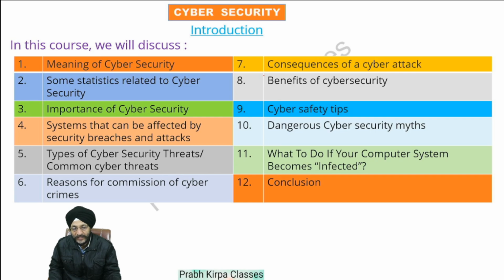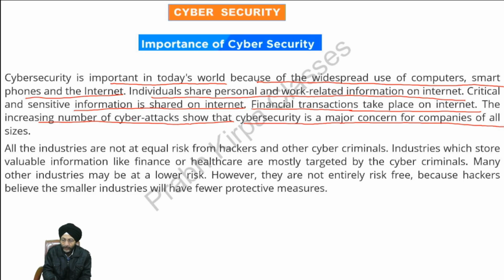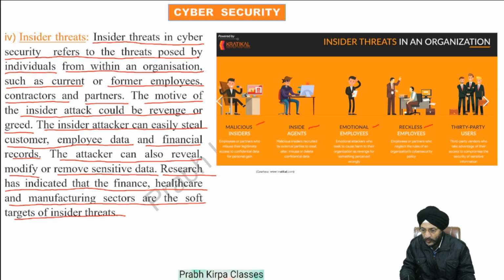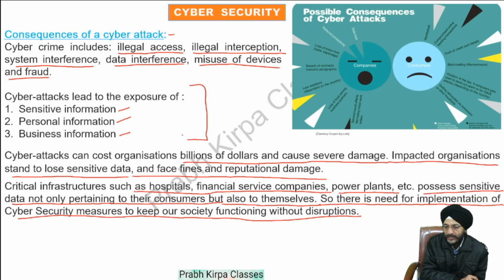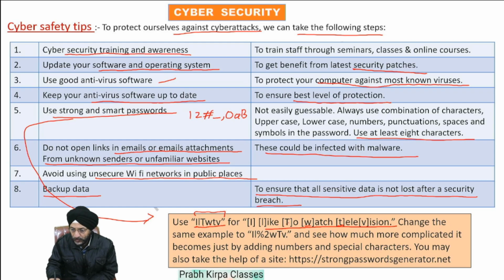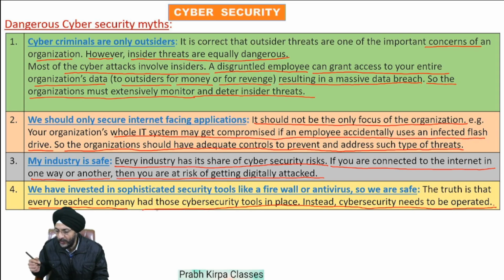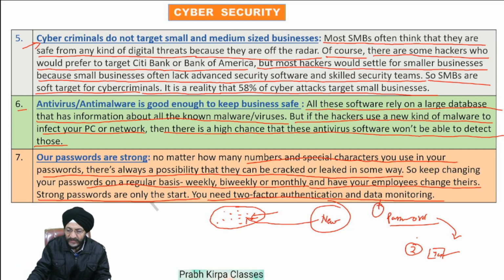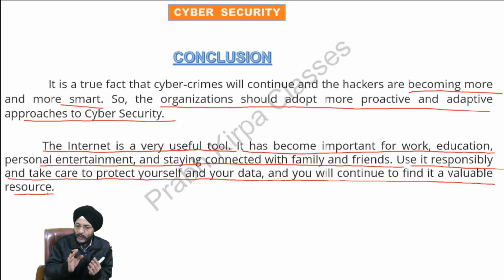Cyber Security- Importance, Tips, Myths & Cyber Threats (Theory)